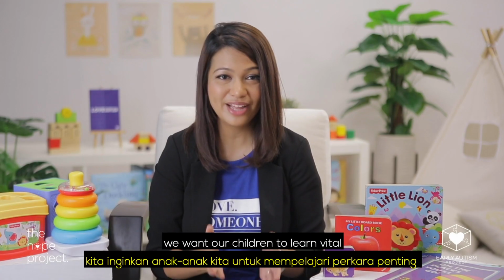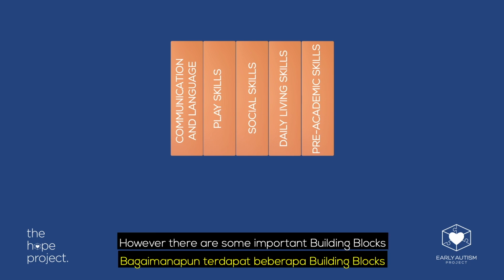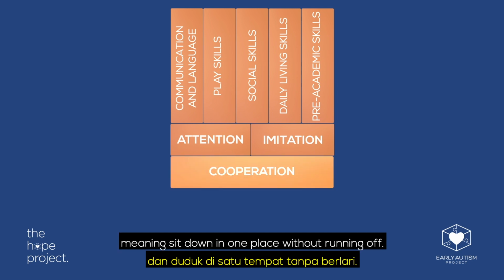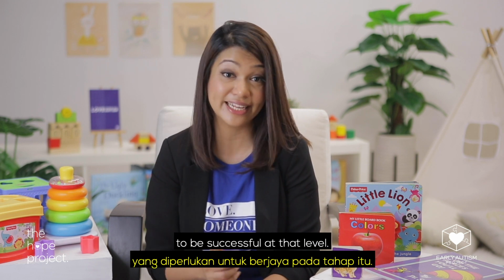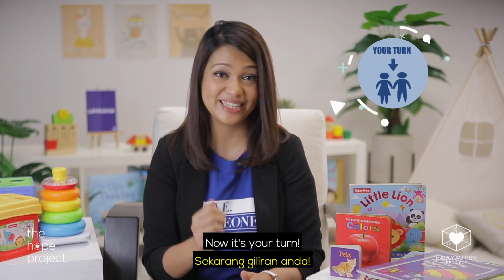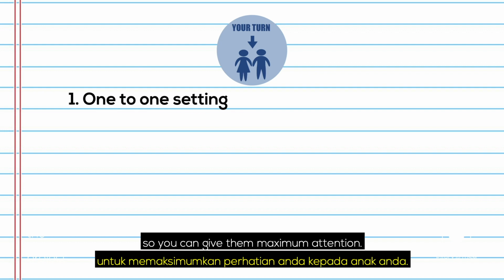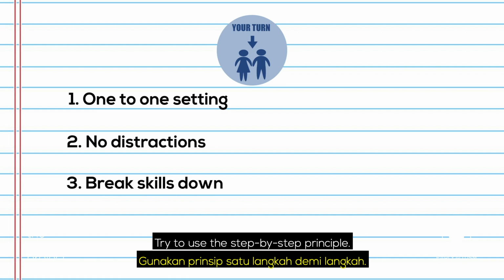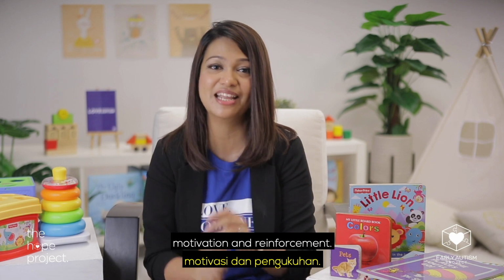How to Break Skills Down? - Teaching a Child with Autism (3/5) | Autism at Home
Breaking skills down involves taking a difficult task and breaking it down into simpler, step-by-step tasks. Learn how to do this for your child with autism!